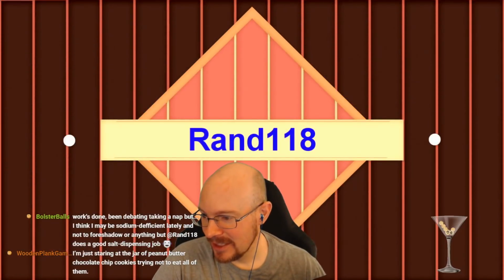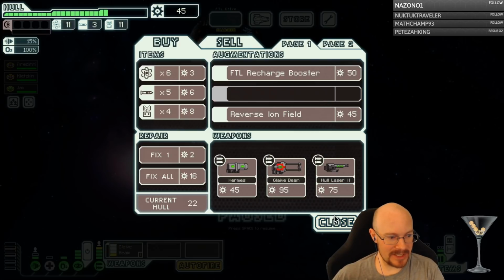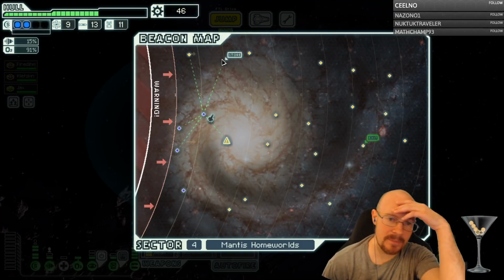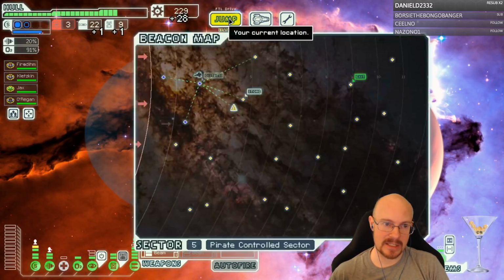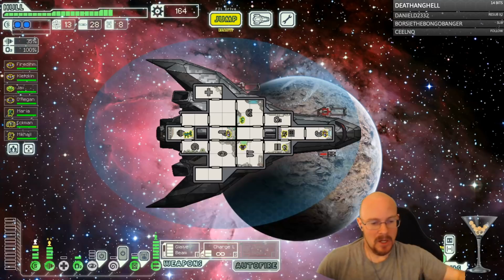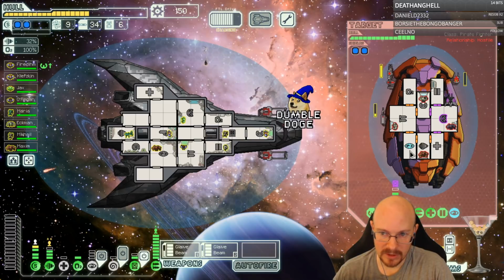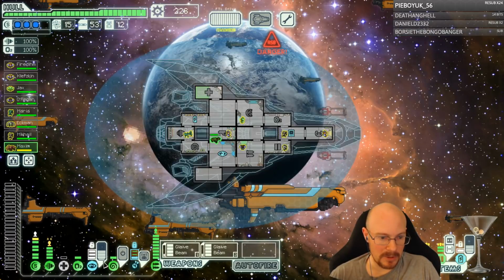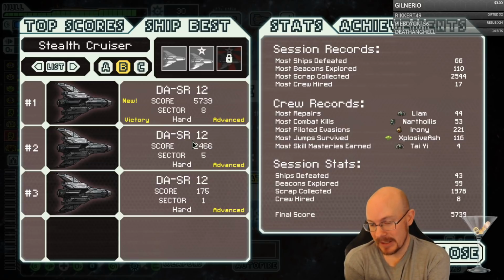FTL Hard mode, WITH pause, Ship Unlock Challenge! Stealth B!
We only have 2 ships left to re-unlock on our save file: the Stealth C and the Crystal B. We start with the more difficult ship to win on, the Stealth B, which needs some decent luck to get going early.  We have a little rough time in the beginning of sector 1, but a timely repair keeps us from resetting.  We then work our way through a pretty good run that looks like it MIGHT become an insane run!  If we can find a pre-igniter, this run would be epic!  We'll have to see if that happens and if we can get the GG, cookie time with our crazy build!